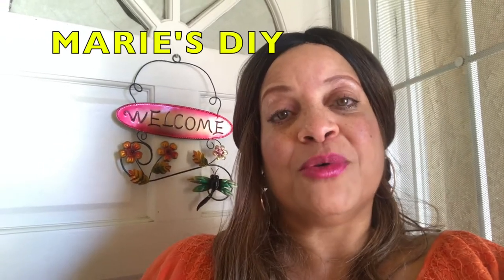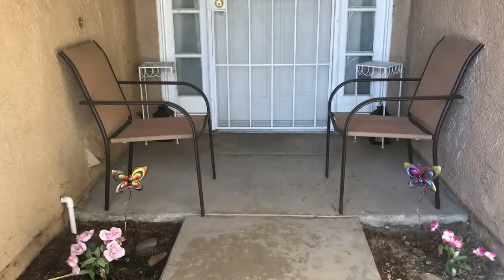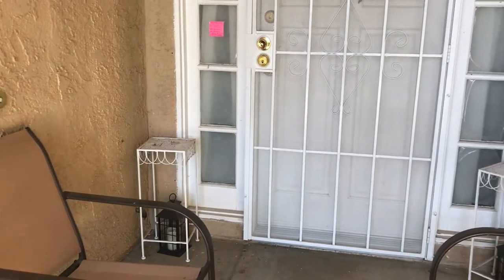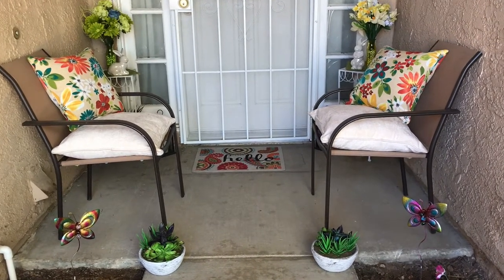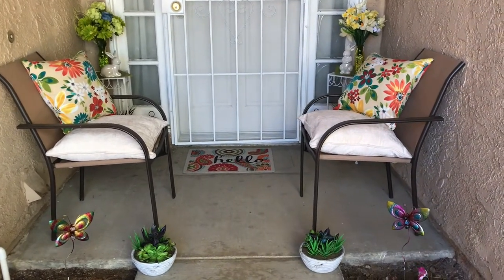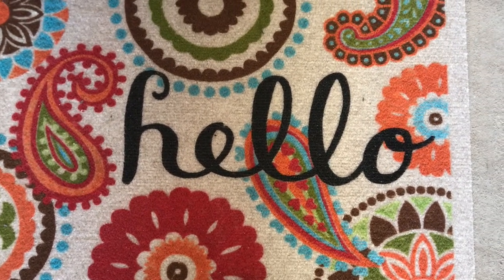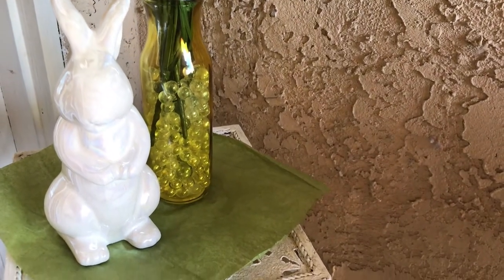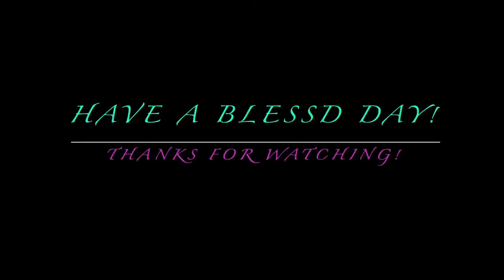SPRING PORCH CLEAN & DECORATE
Hello everyone, welcome! Today I'm participating in the spring porch clean and decorate collar, hosted by Marie's DIY & Fabulous Designs on a Budget. Hope you enjoy!

SEND FRIEND MAIL:
Homedeloratingwithliz
39341 Thames Court

Thank you Marie and Marilyn for hosting this collaboration.